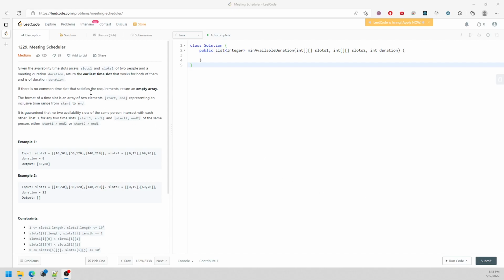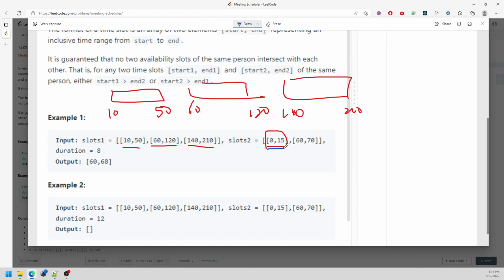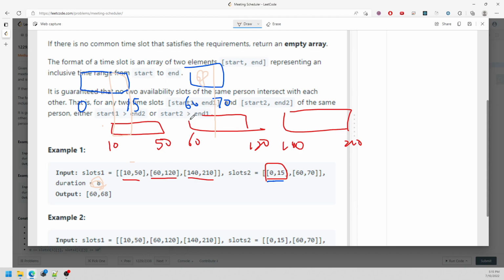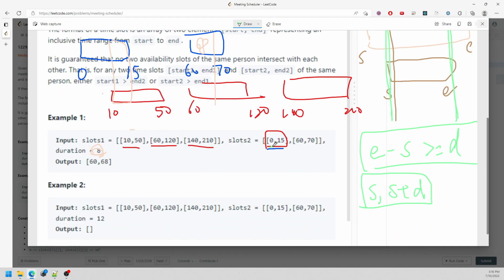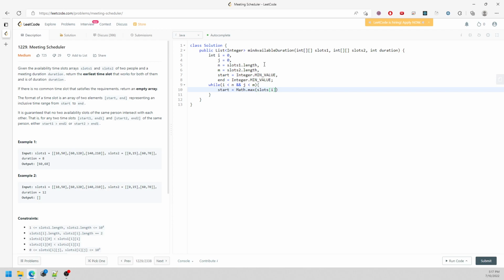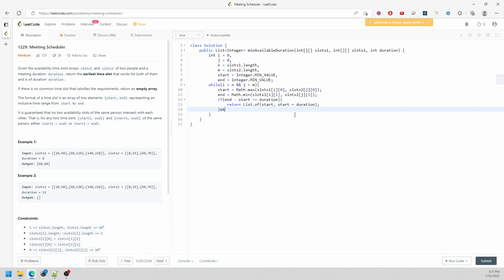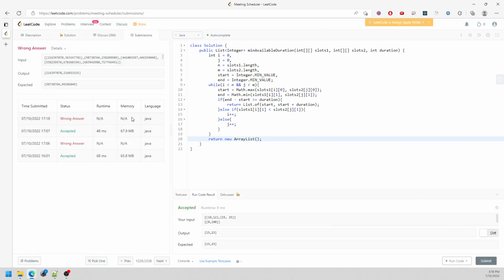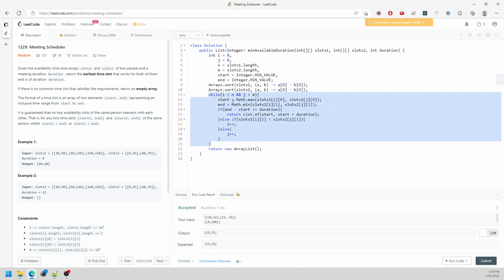LeetCode 1229 | Meeting Scheduler | 2 Pointers | Java